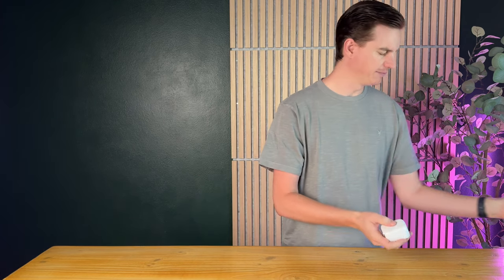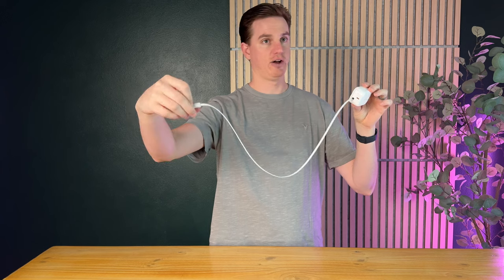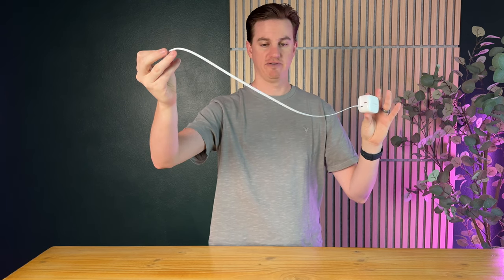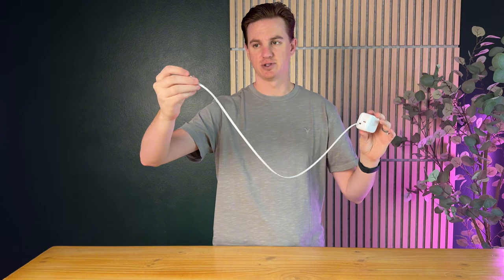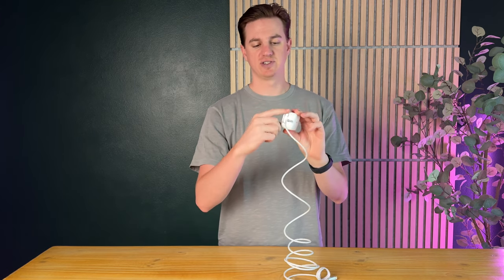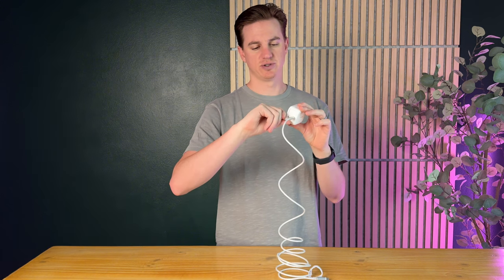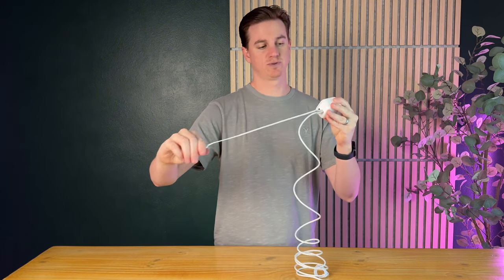TORRAS FlexLine Charger is Perfect for Travel!